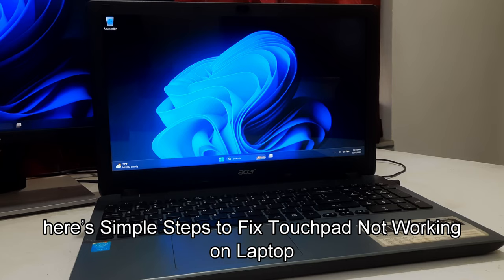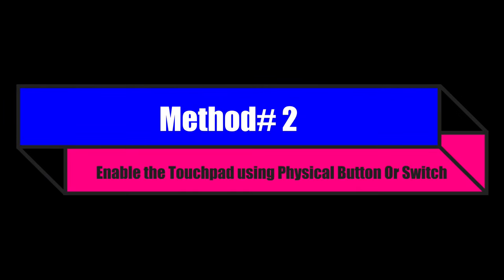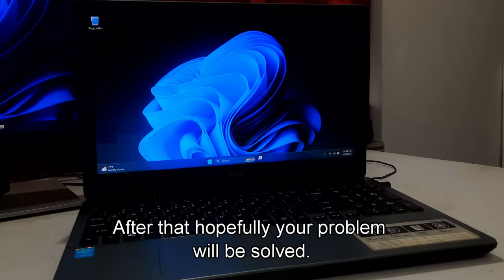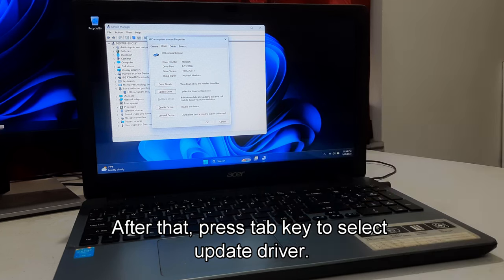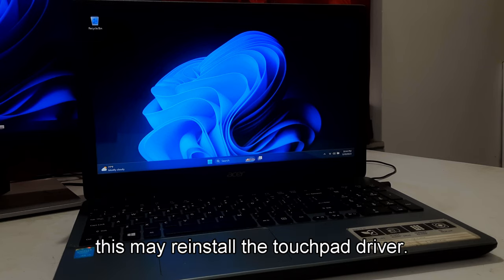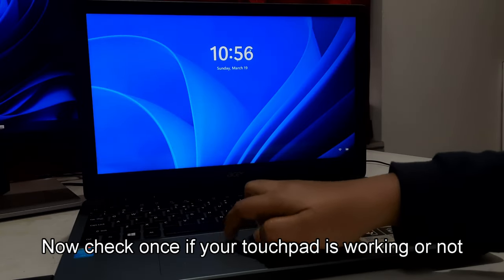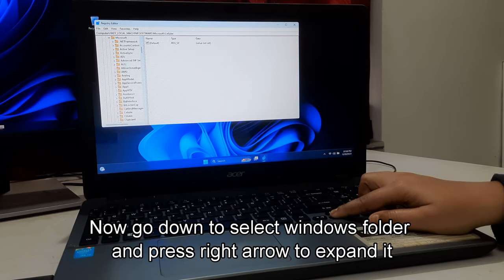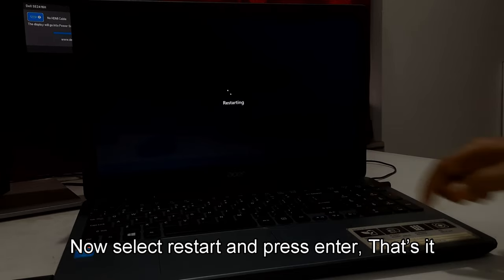How to Fix Touchpad Not Responding in Windows 11, 10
Hi guys, in this video I’m going to show you how to fix touchpad not responding in windows 11 and windows 10

🟢Video Highlights:
How to fix touchpad not responding
Touchpad not working
Touchpad not clicking
Touchpad not scrolling
Touchpad not moving cursor
Touchpad not working after Windows update
Touchpad not working on Asus laptop
Touchpad not working on Acer laptop
Fix touchpad not responding Windows 11, Windows 10

There can be several reasons why the touchpad on a laptop is not working.
Some of the most common reasons are: Outdated or missing touchpad drivers, Disabled touchpad, Physical damage or hardware issues, Software conflicts, Power management settings, Operating system issues, Touchpad settings, and BIOS issues.
However, don’t worry here’s some simple steps to fix touchpad not responding in windows 11, windows 10

🔻🔻Time Stamps🔻🔻
0:00 - Intro
0:10 - How to fix touchpad not responding in windows 11, 10
0:20 - Causes of touchpad not responding
0:43 - Automatic update for touchpad drivers
1:36 - Enable the touchpad using physical button or switch
2:51 - Manually update the generic touchpad driver
4:34 - Uninstalling Touchpad Driver
5:56 - Enable the Touchpad from Windows Registry